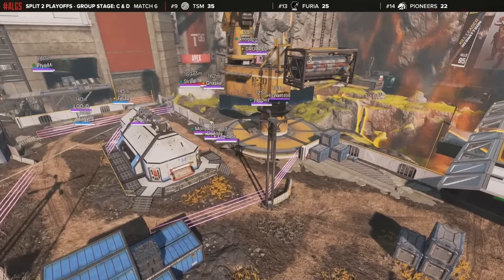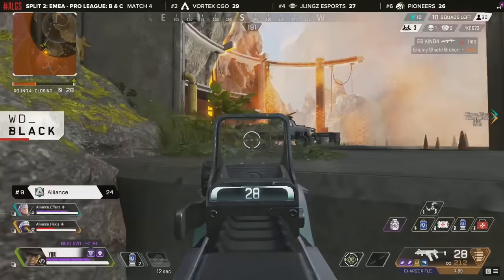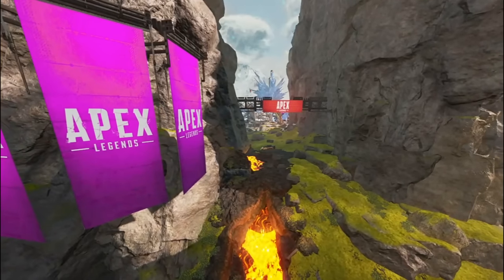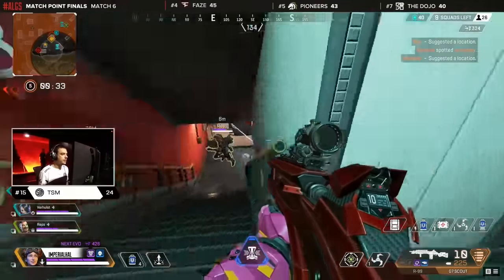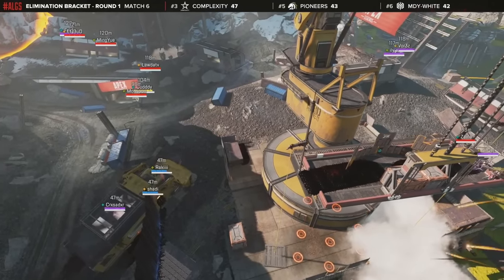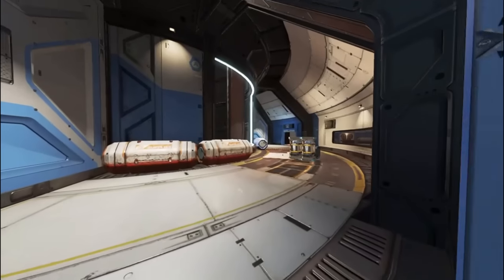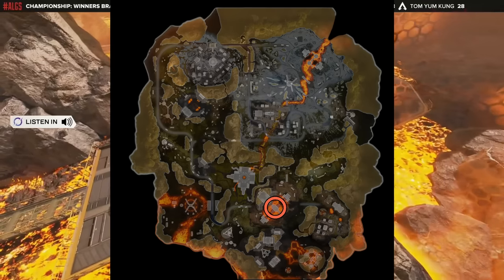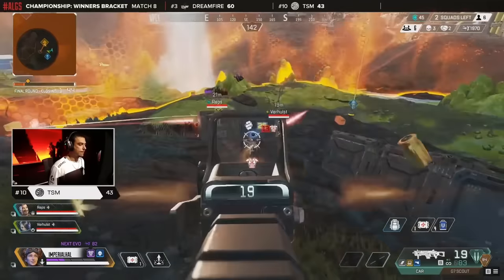Apex’s First Competitive Map & Why it is Great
What makes a good competitive map? Find out that and more by joining me in a breakdown of the first competitive map in ALGS, World's Edge.

In Collaboration with JHawk: @AyeJHawk

-Apex After Hours: @ApexAfterHours
-The Lord of the Rings: The Two Towers(2002)
-The Suicide Squad(2021)
-JHawk's Office

Octane Actor: Agente L

[All Music used in this video is created by Stephen Barton for the use in Apex Legends by Respawn Entertainment and Electronic Arts.

TIMESTAMPS:

INTRODUCTION: 0:00
THE ELEPHANT IN THE ROOM: 02:13
ROTATIONS & THE FUNNEL DESIGN: 03:52
PLAYABLE SPACE & VERTICALITY: 07:23
CLIMATIZER: 11:13
SURVEY CAMP: 12:22
EPICENTER: 13:20
OVERLOOK: 14:16
MONUMENT & FRAGMENT: 15:18
SKYHOOK: 16:11
TRIALS: 17:59
LAVA FISSURE: 18:58
COUNTDOWN: 19:54
LANDSLIDE: 21:02
STAGING: 22:06
MIRAGE VOYAGE: 23:47
THERMAL STATION: 25:53
HARVESTER: 27:14
TREE: 28:25
LAVA SIPHON: 29:25
LAUNCH SITE: 30:23
DOME: 31:24
GEYSER: 32:51
BIG MAUDE: 33:59
STACKS: 35:01
CONCLUSION: 36:27
OUTRO: 38:11